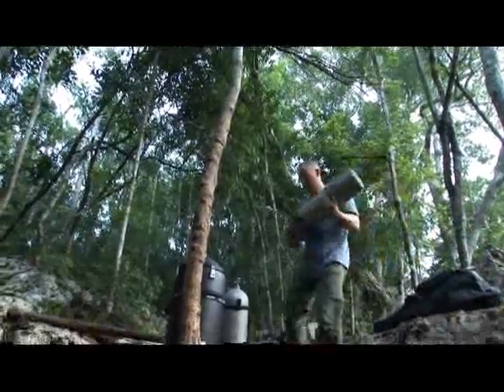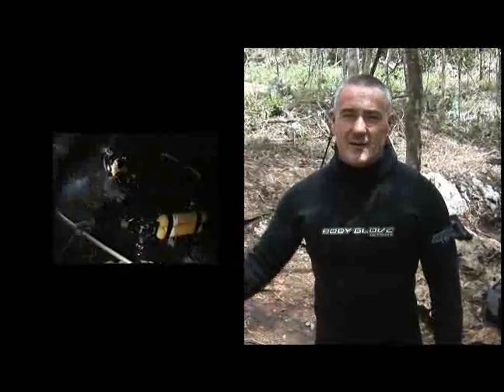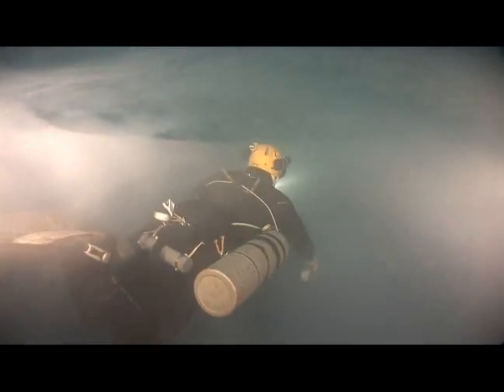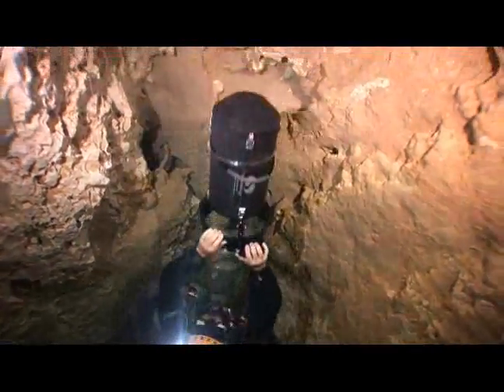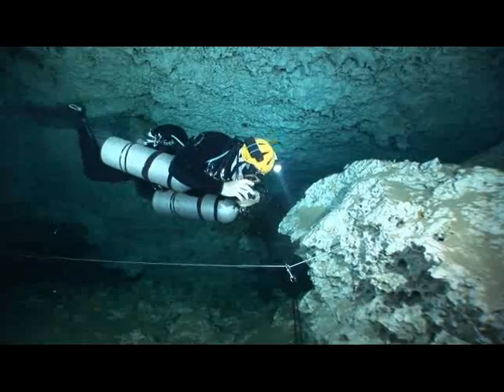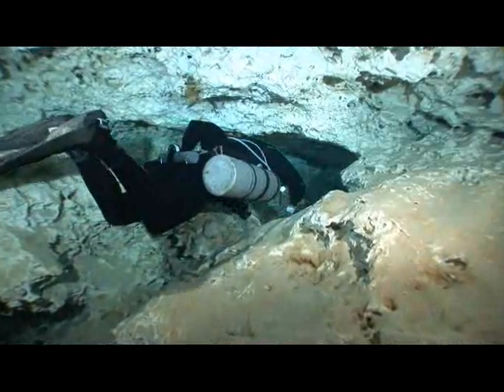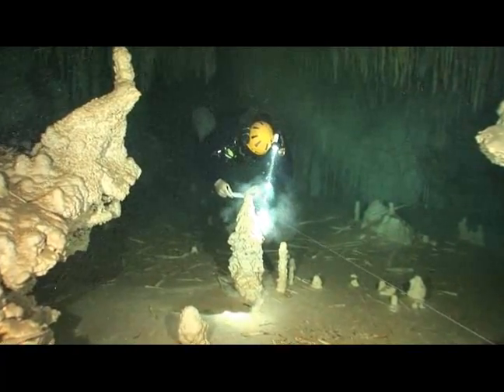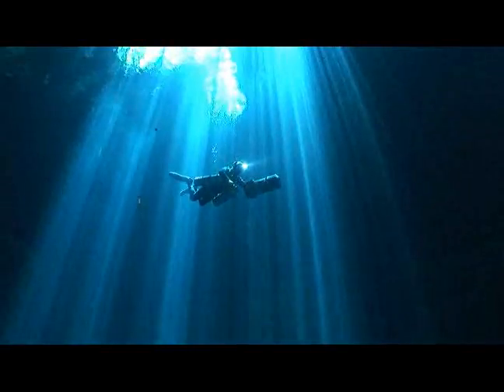A Cave Diver Story